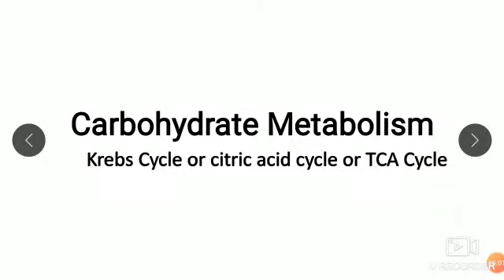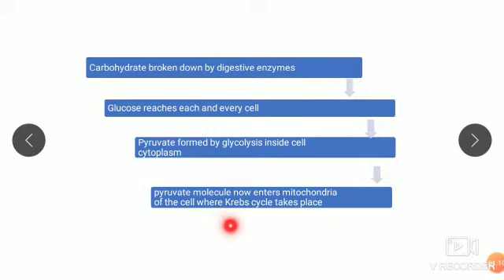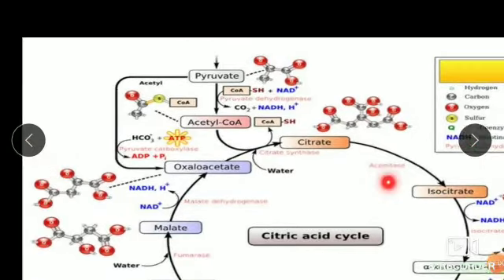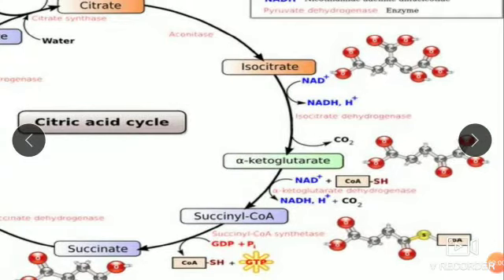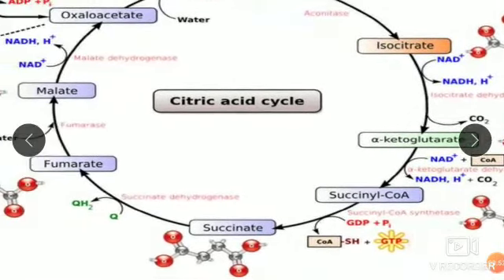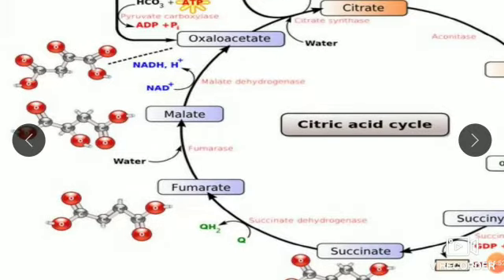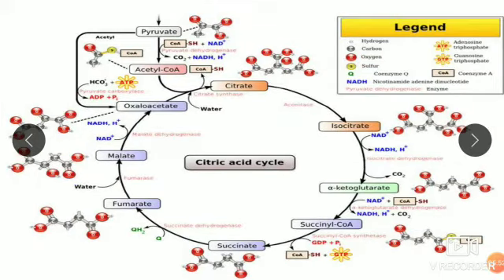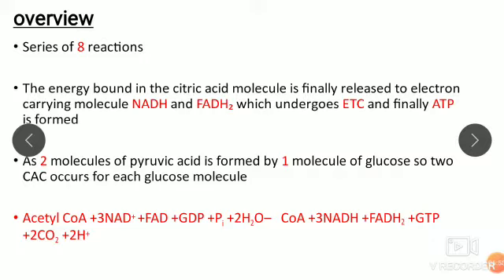Krebs cycle- Part 1